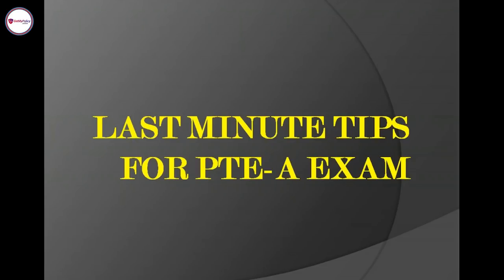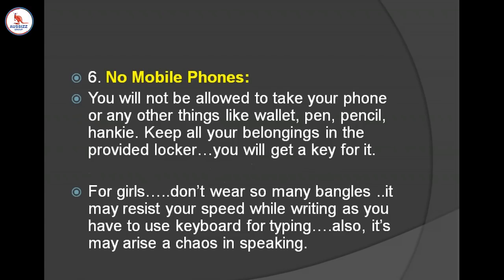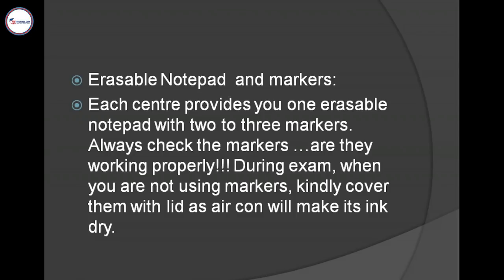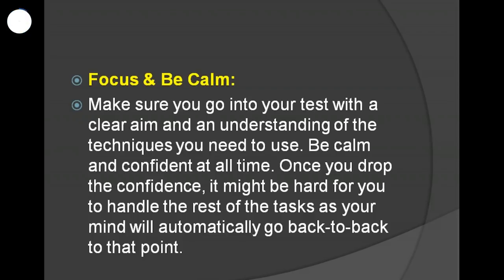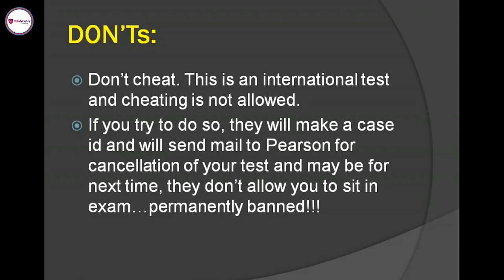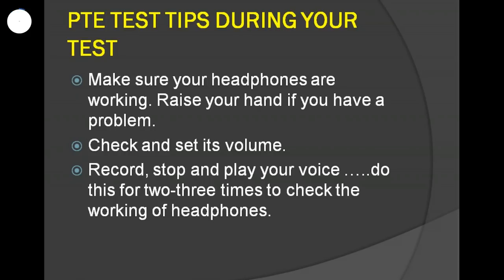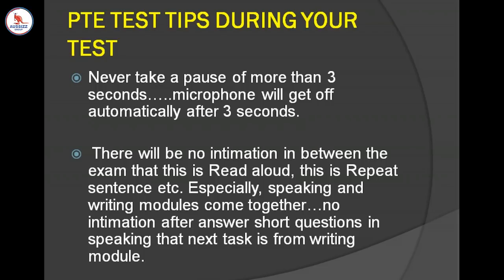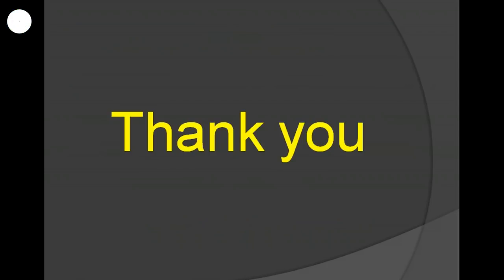PTE Webinar: Last Minute Tips for PTE Exam [Best Test Day Tips]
Ready to take the PTE?

Best of luck for the test day!

But before that, we recommend that you mentally prepare yourself for the test day.

This last-minute preparation will only add value to the months of hard work you've put in.

Watch the webinar to learn about:

The arrangements you can expect at your PTE test center

Things you can carry along to your PTE test center

Common problems encountered at test centers that can affect the final score

How to check the computer device assigned to you before you begin with your test

& much more!

If you are looking to score 70+ in your PTE-A Test, then start practising with the PTE Tests by PTE Tutorials!
🔸  50+ Scored Practice Tests- More practice, better scores
🔸  Cloud-based online platform- Access Anywhere, Anytime
🔸  Evaluation by PTE Expert as per PTE Guidelines
🔸  Score Card with Analytics- enables you to check your skills
🔸  PTE Writing Correction Service – Evaluate Your Writing Skills.
🔸  PTE Describe Image Correction Service - help you Improve your performance.
🔸  PTE Online Coaching – Book Your Session Now.
And... much more!!!   So… Don’t Wait!
Go to 🌐 Sign Up & Start practising!
Also, access of practice materials. Know tips & strategies for different modules.

📌 Real PTE Test Experience – Access Anytime Anywhere – Self Analysis Tool – Evaluation by PTE Experts Free Sign Up at 🌐